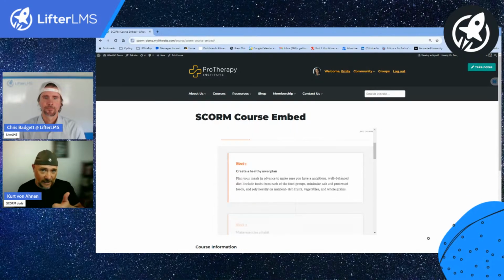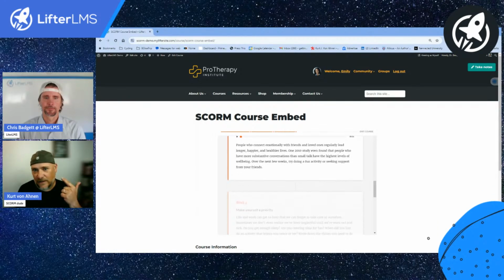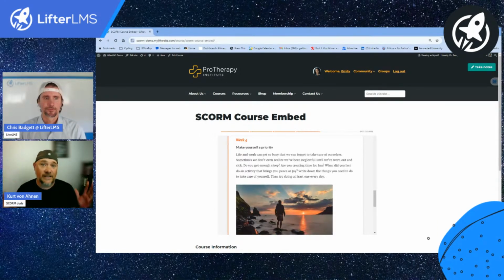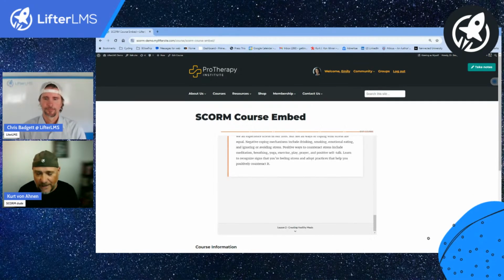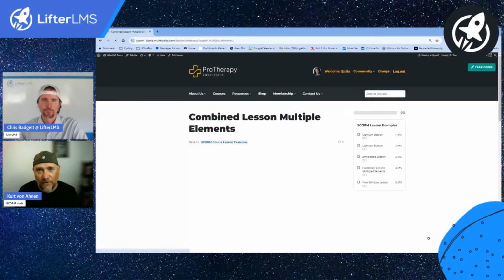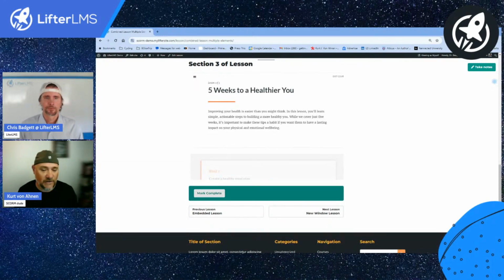Use SCORM Content in the WordPress Learning Management System LifterLMS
How to display SCORM content and track in LifterLMS, the best WordPress LMS.